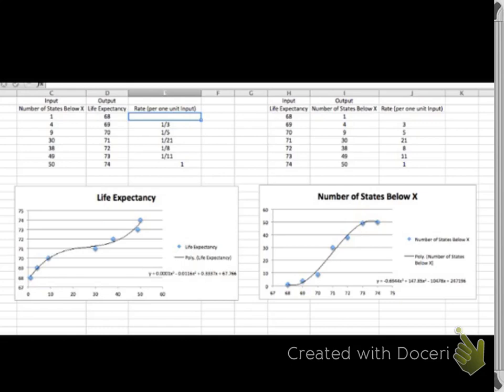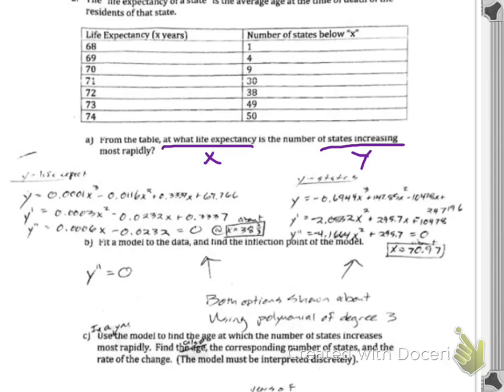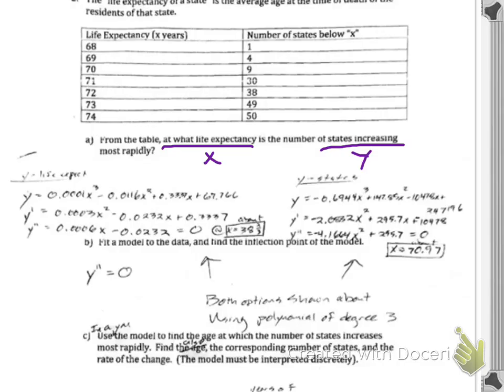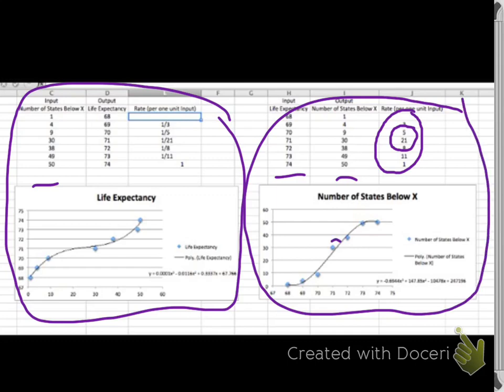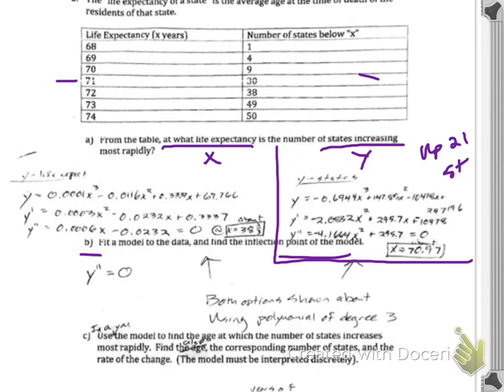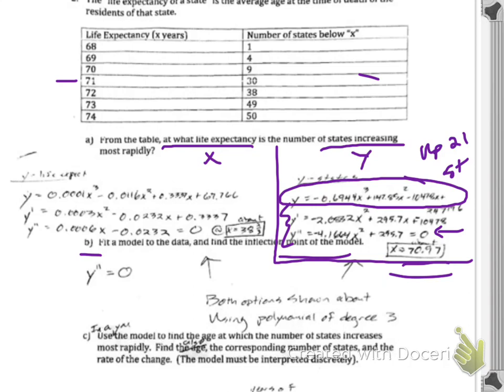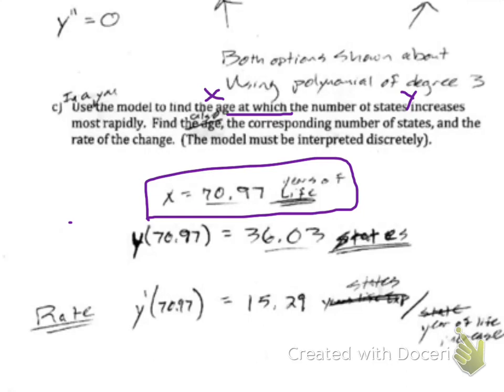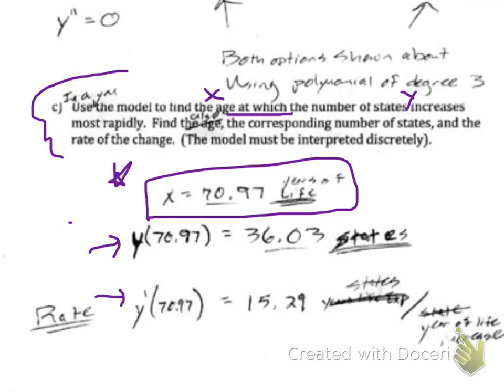excel project EC page 2 life expectancy help